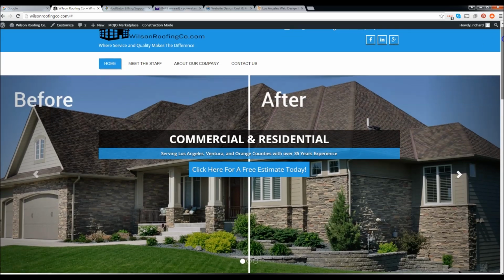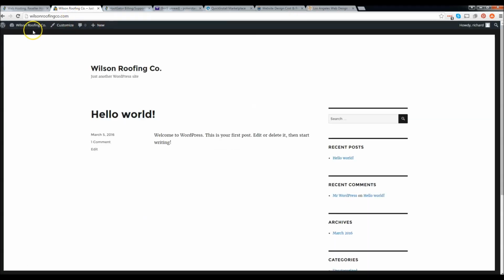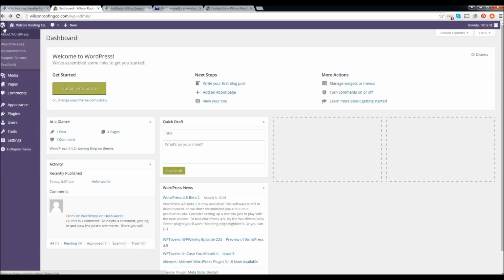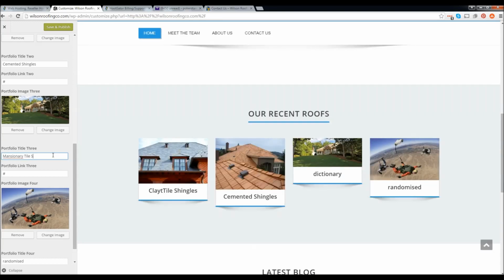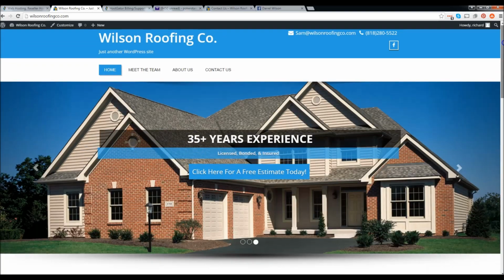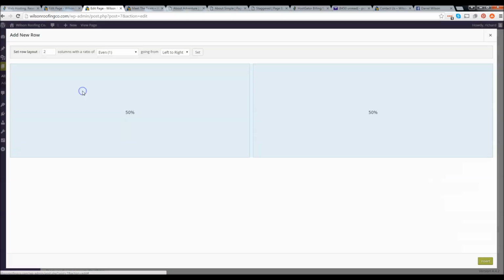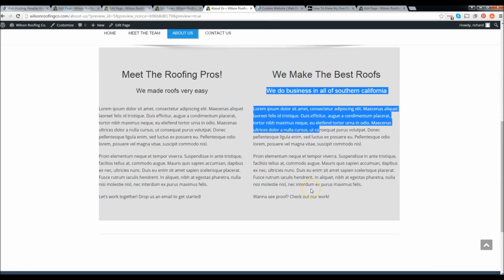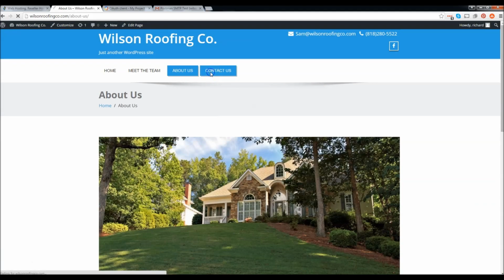How To Make A WordPress Website 2017 - Step By Step Wordpress Tutorial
for amazing web-hosting
for UNLIMITED Wordpress Support!

Learn how to make a wordpress website for free in 2016. Here i will teach you how you build a website from scratch! No experience of knowledge of coding required! Learn the basics with my wordpress tutorials.

In this tutorial, I will go over the basics of making a wordpress website for free. We start with getting hosting and buying domain. Next we install wordpress onto your website. Than we design and create your free wordpress website 2016!

congrats on your website. Let me know if you have any questions!

Darrel99 - First Month of hosting for 1 cent!

Go To Hostgator.com